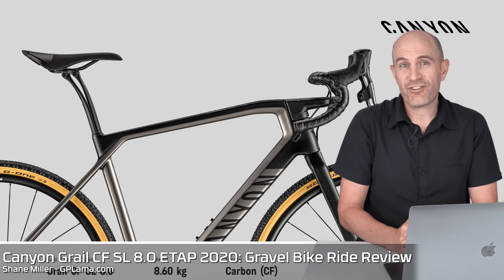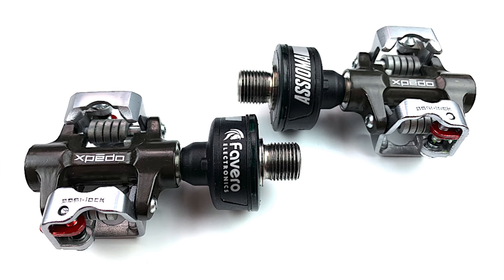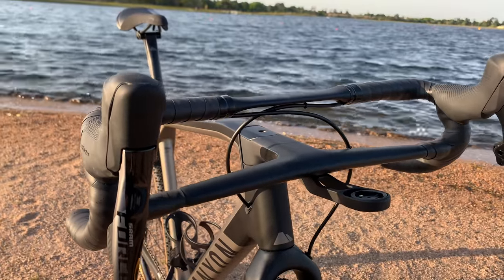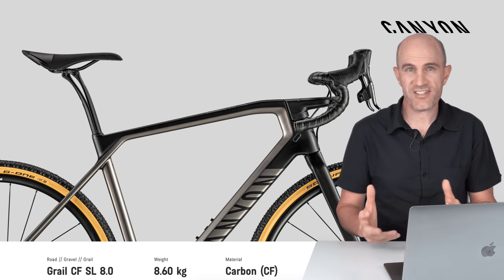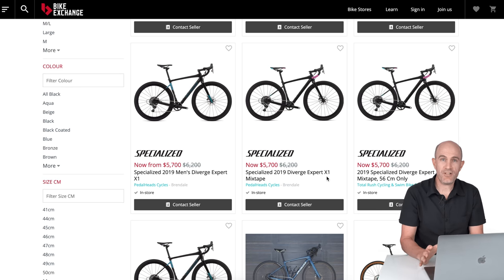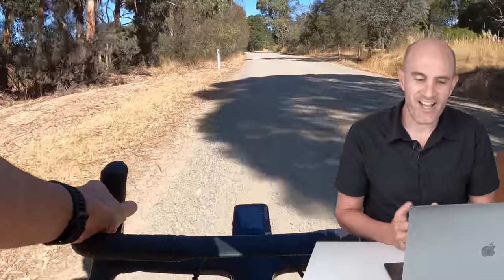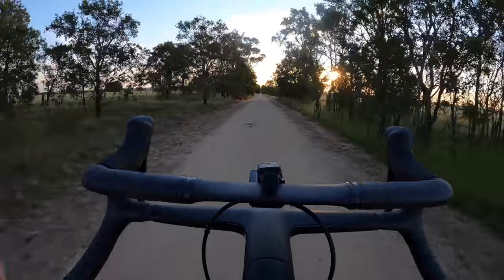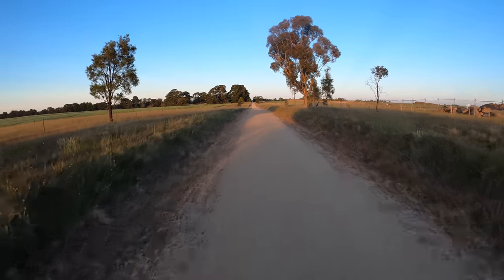Canyon Grail CF SL 8.0 ETAP 2020: Details // Ride Review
Here's my take on the Canyon Grail ETAP gravel bike that I had the opportunity to roll around on for about six weeks. I talk about the good, the bad, and those HANDLEBARS!

2020 Grail CF SL 8.0 ETAP Specs:
- Canyon Carbon frame / Fork
- Yes, those biplane style bars.
- 12 speed SRAM Force ASX x1.
- Eagle AXS rear derailleur, Eagle chain. and Force ASX levers.
- 10-50 MASSIVE cassette on the back
- Schwalbe G-ONE Bite 40mm tyres back and front.
- DTSwiss G1800 Spline alloy rims
- 160mm disc rotors back and front.
- And the horrible Fizik Aliante R5 saddle.
Current Price: AU$5649